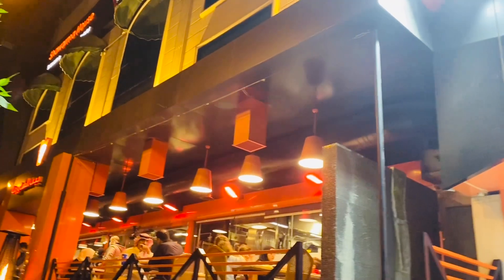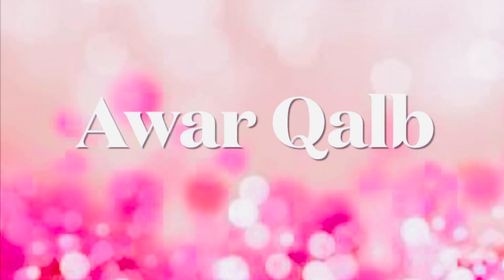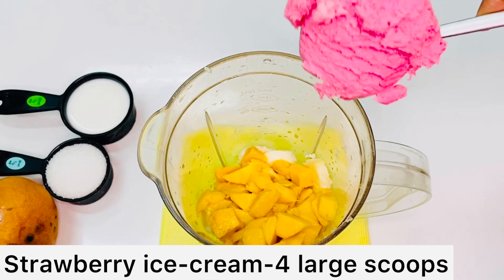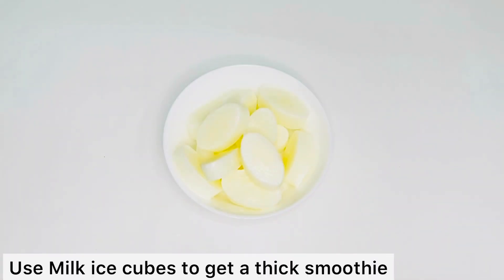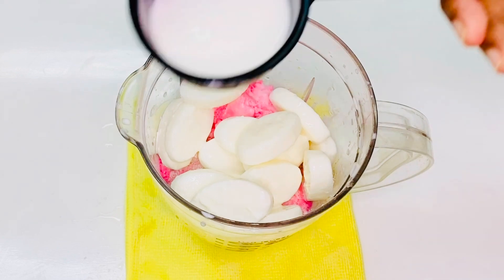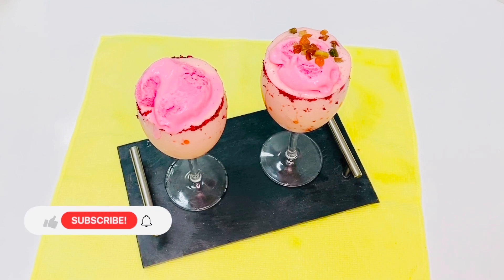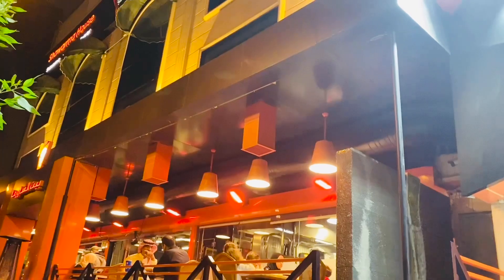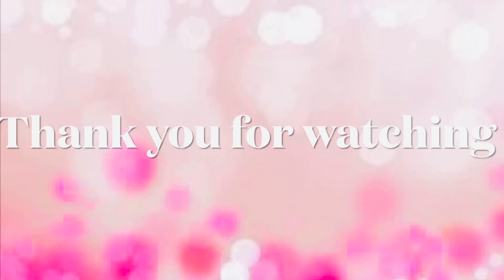AWAR Qalb Juice II ARABIC Juice II iNtroducing FIRST CHANNEL DRINK II അവാർ ഖൽബ്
EPISODE-16

Awar Qalb is a smoothie popular in all the GCC countries.  In Arabic, "Awar" means "Pain" and "Qalb" means "Heart".  It is also known as "Heart Pain" or "Heart Attack. Definitely it's a must try recipe. And to all my riyadh flocks out there, i suggest you the "shawarma house outlet ,where you get the best AWAR QALB JUICE in riyadh town.

Ingredients:-
BANANA-1 (medium size)
MANGO-1 CUP
STRAWBERRY ICE-CREAM-4 LARGE SCOOPS
MILK-LESS THAN HALF A CUP